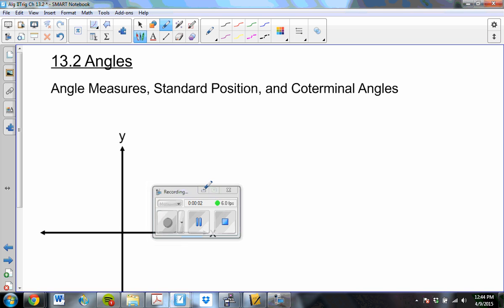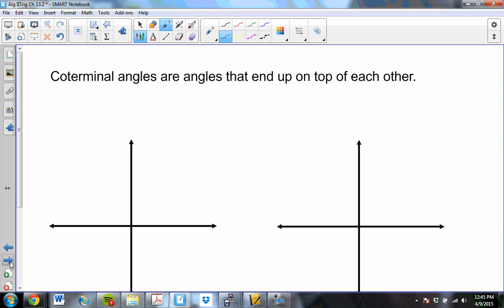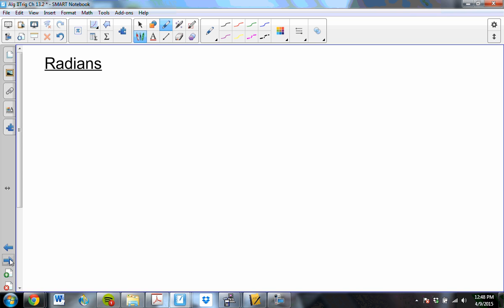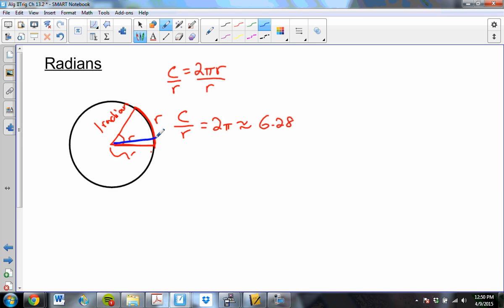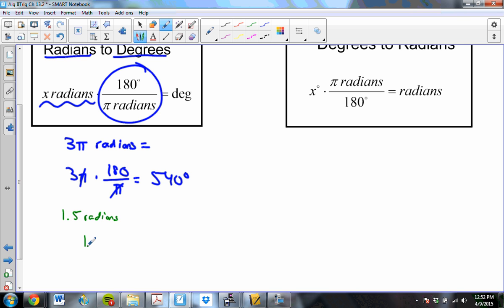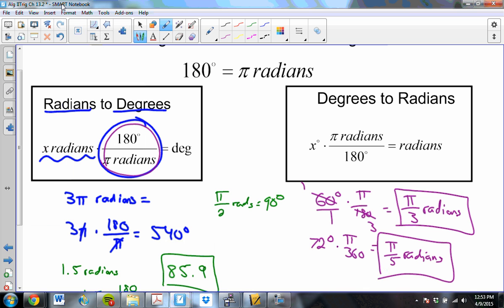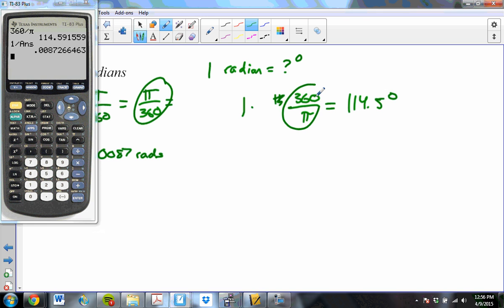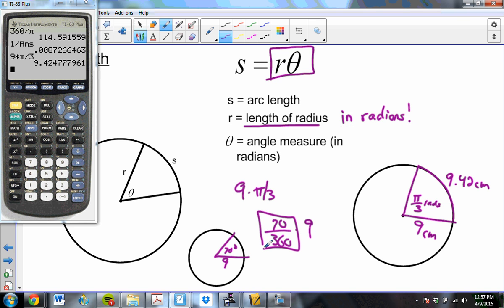Alg IITrig Ch13.2 angle measures and radians